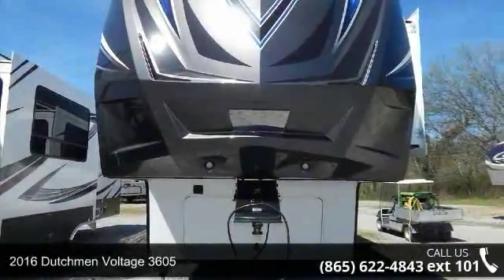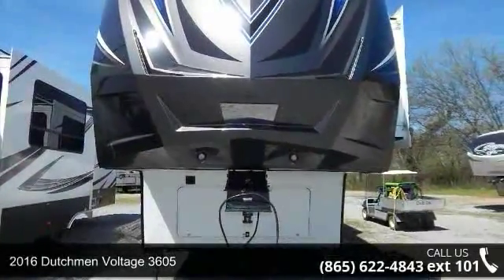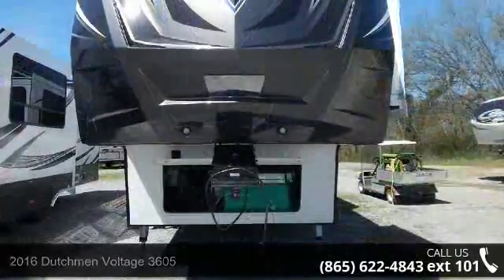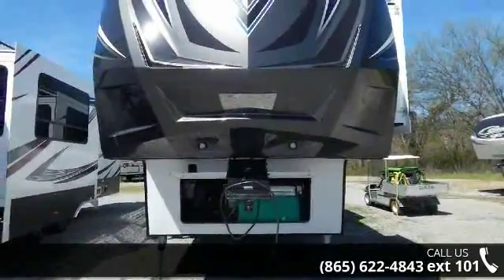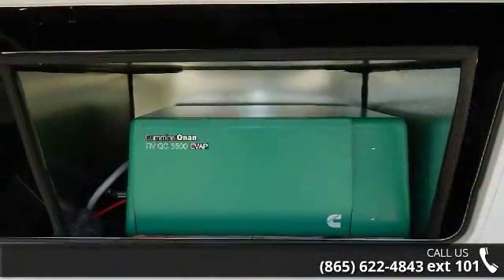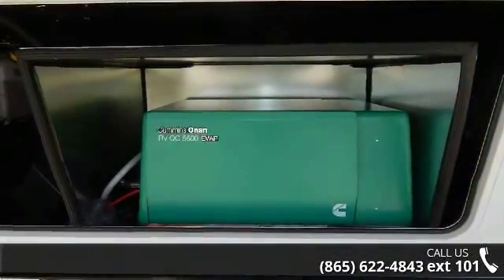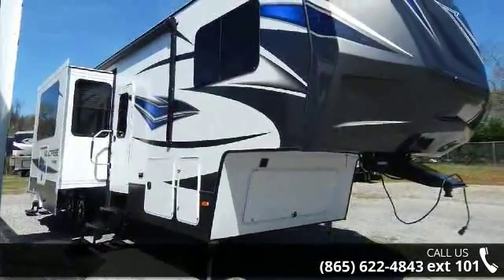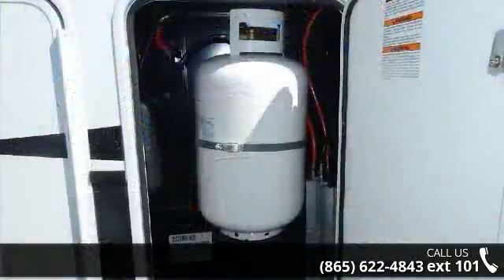2016 Dutchmen Voltage 3605 - Chilhowee RV Center - Louisv...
This 2016 Voltage fifth wheel toy haulerby Dutchmen is the model 3605.